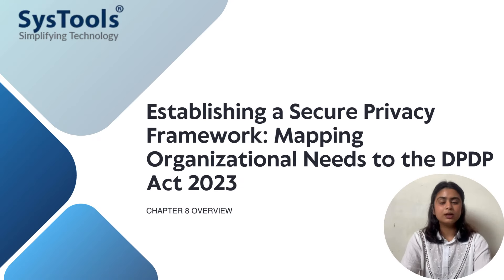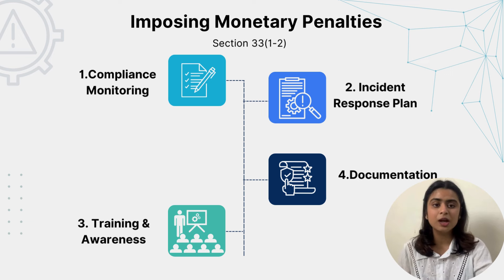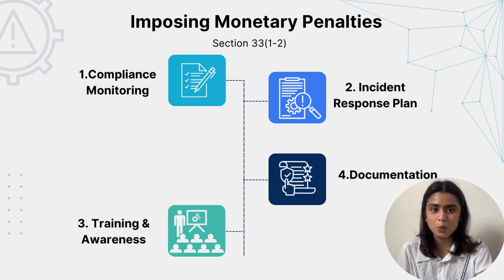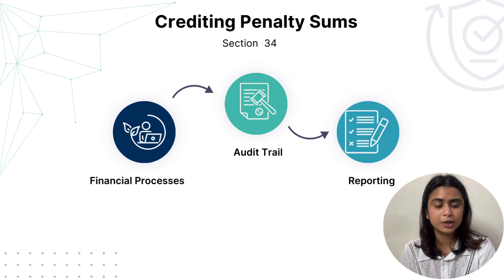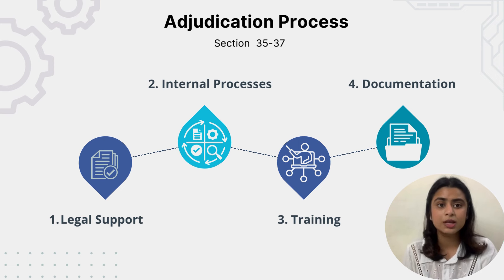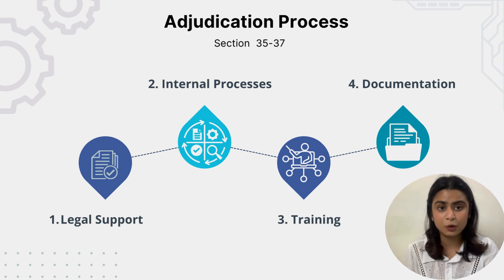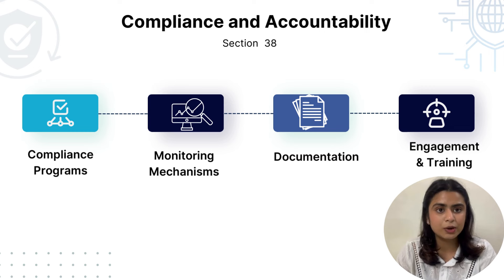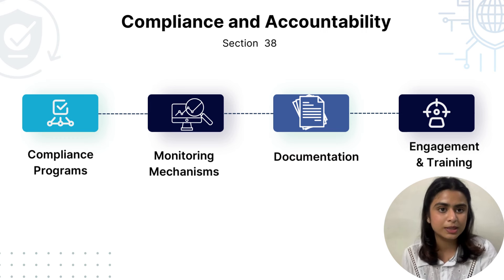Understanding Penalties: Navigating Chapter 8 of the DPDP Act 2023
Welcome to our in-depth guide on Chapter 8 of the Digital Personal Data Protection (DPDP) Act 2023. This chapter is critical for organizations to effectively manage penalties and adjudication processes related to data protection compliance. In this video, we will cover:

1. Imposing Monetary Penalties

Relevant Sections: Section 33(1-2)

Understand the criteria and factors involved in determining monetary penalties for non-compliance.
Learn how organizations can prepare for potential penalties by establishing robust compliance and monitoring systems.

2. Crediting Penalty Sums

Relevant Section: Section 34

Discover the procedures for managing and remitting penalty payments to the Consolidated Fund of India.
Explore best practices for maintaining financial accountability and transparency in handling penalty sums.

3. Adjudication Process

Relevant Sections: Sections 35-37

Delve into the adjudication process for resolving disputes and ensuring fair outcomes.
Learn about the steps organizations should take to handle adjudication efficiently and prepare for appeals.

4. Compliance and Accountability

Relevant Section: Section 38

Understand the importance of promoting a culture of compliance and accountability within organizations.
Explore how to develop effective compliance programs and monitoring mechanisms to align with the DPDP Act’s requirements.

Join us as we break down these key elements, offering practical insights to align your organization’s practices with Chapter 8 of the DPDP Act 2023.